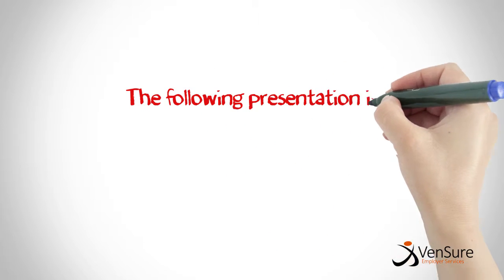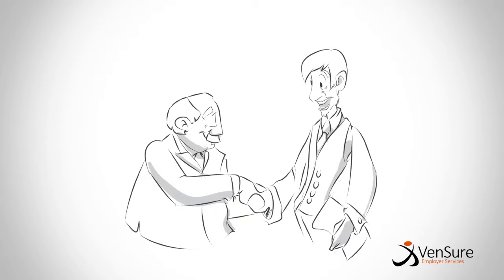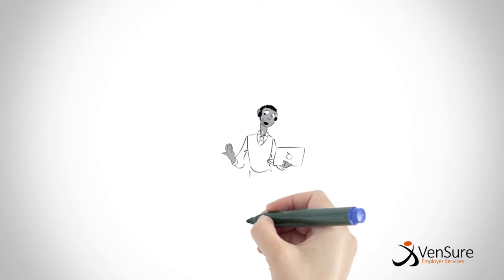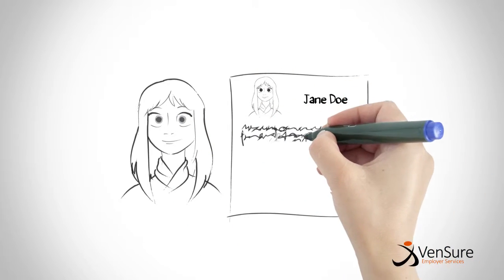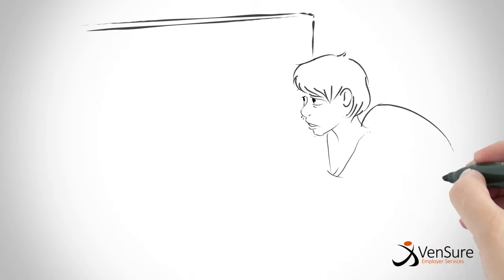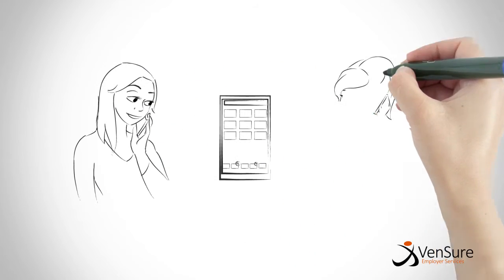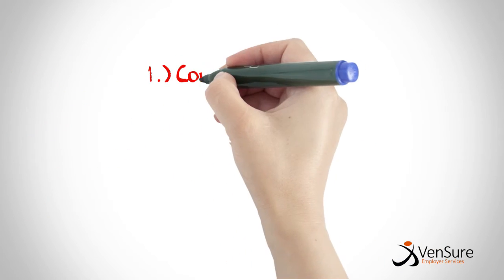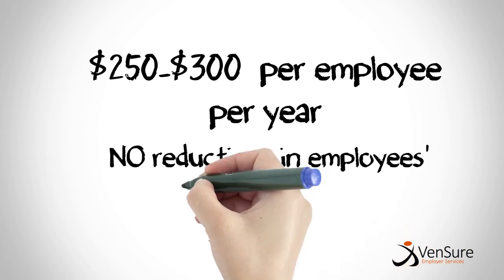Vensure Employer PEO